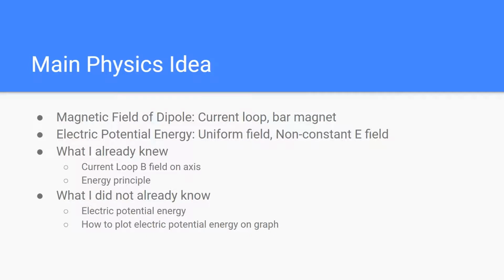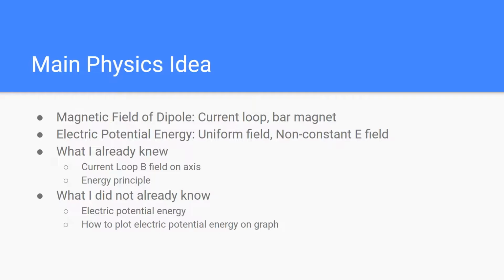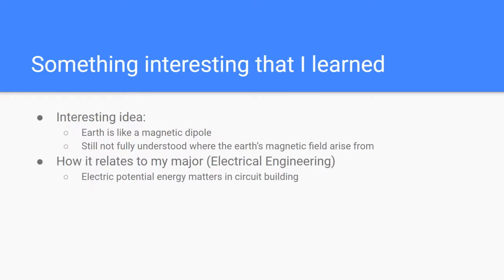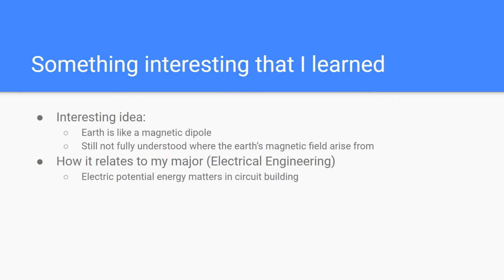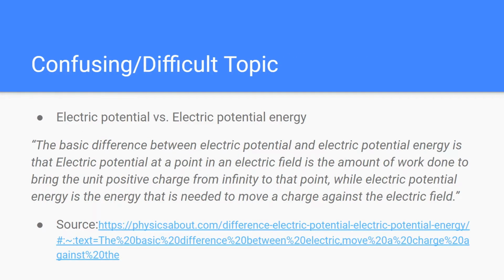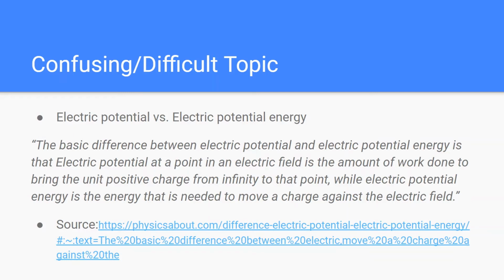Reading Week 6: Magnetic Dipoles, Electric Potential Energy